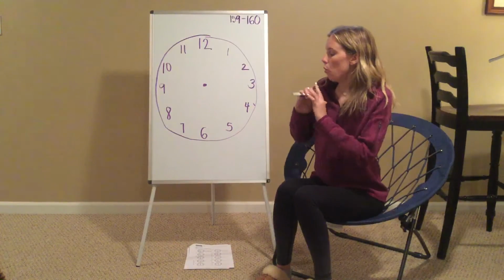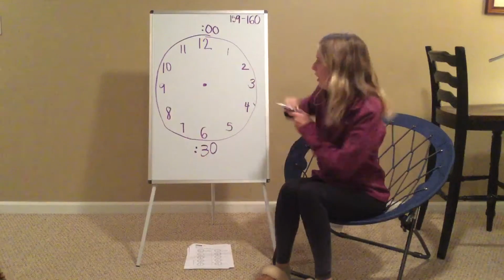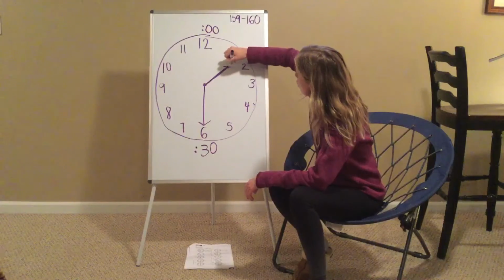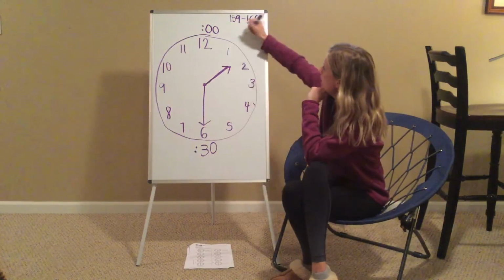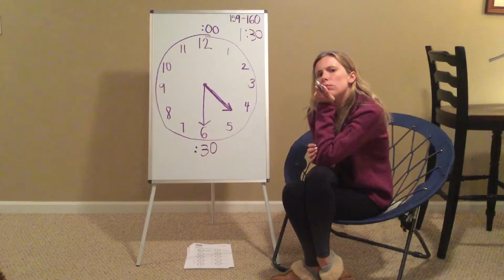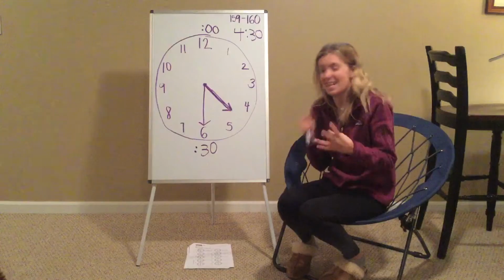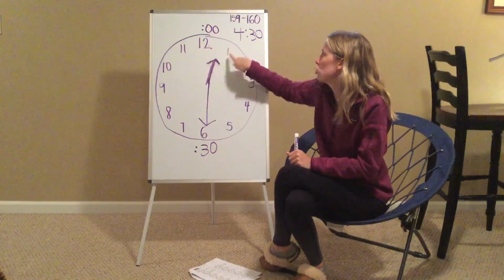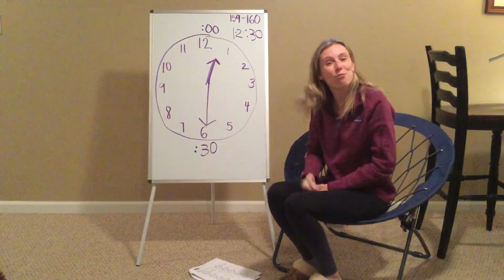Miss Doyle’s Math Lesson 7.4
Use packet pages 159-160